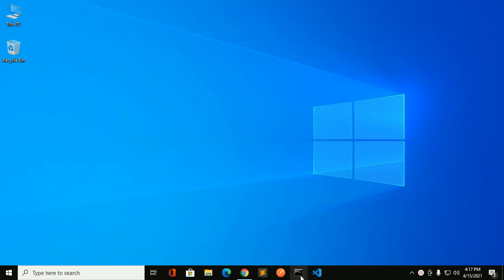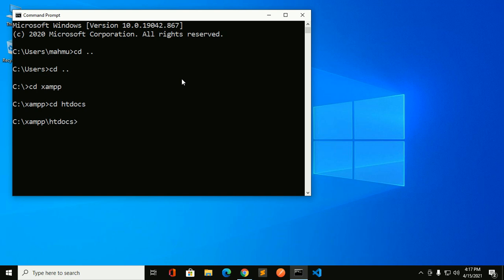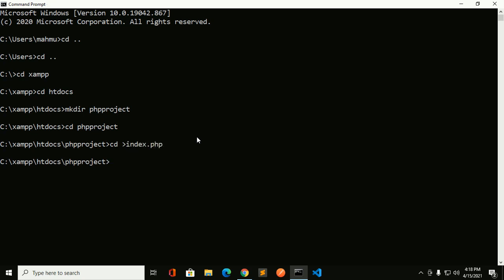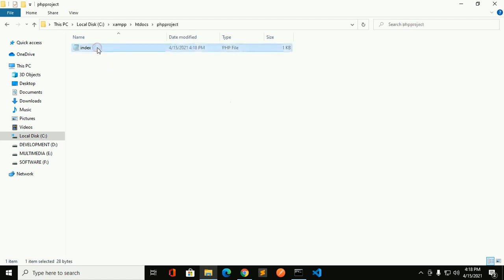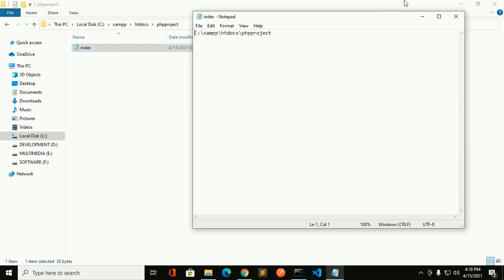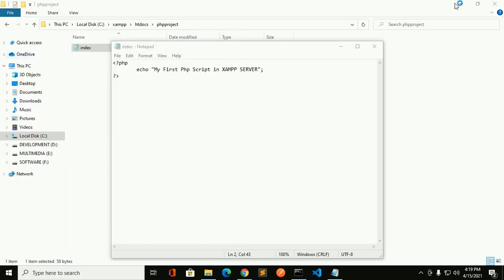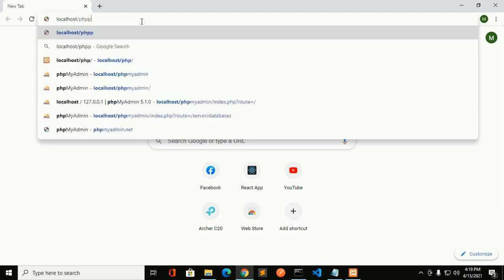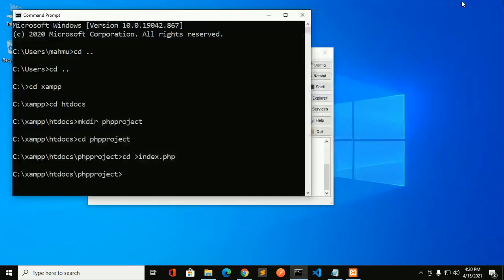How to run PHP scripts in Apache Server on XAMPP in Windows 10 | PHP 8.0 | Apache Web Server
In this course you will learn how to run PHP 8.0 scripts in Apache Web Server on XAMPP in Windows 10